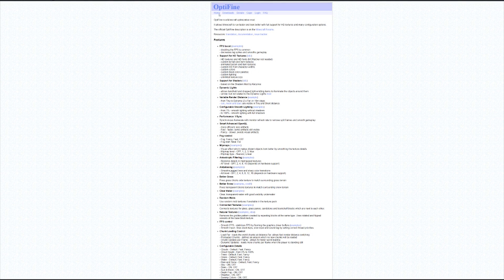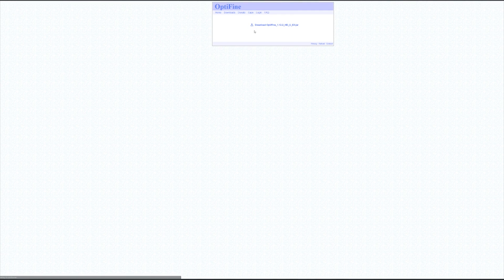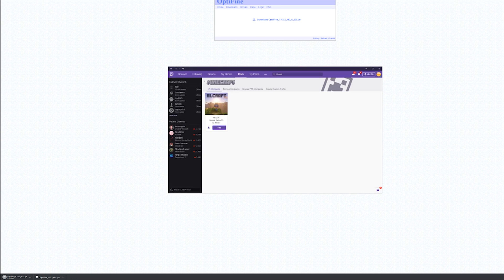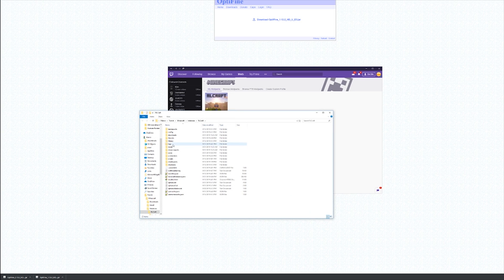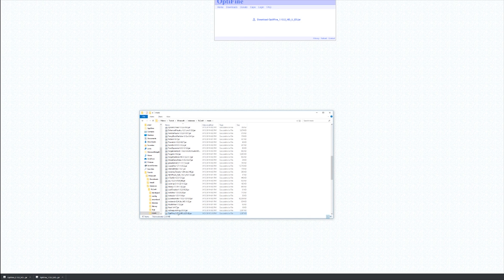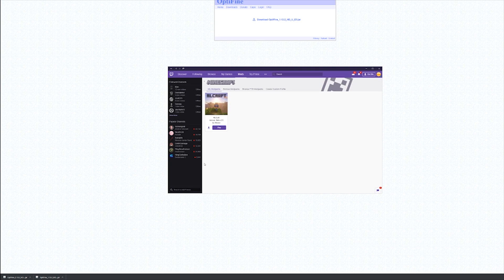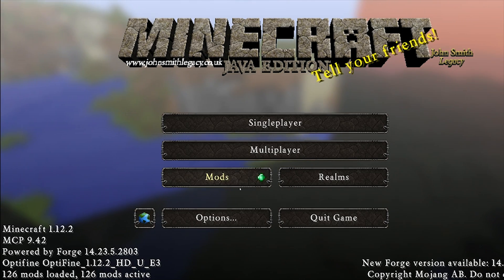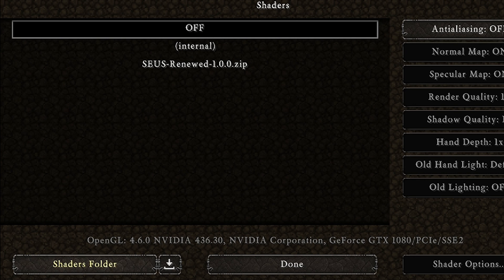Minecraft - How Install shaders in RLCraft (Optifine)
Hey everyone!
Quick tutorial on how to install Optifine to use shaders in RLCraft!

This works for any Minecraft modpack using forge but it's mainly aimed at the people who want to play RLCraft with shaders!

Hope you all have a nice day!